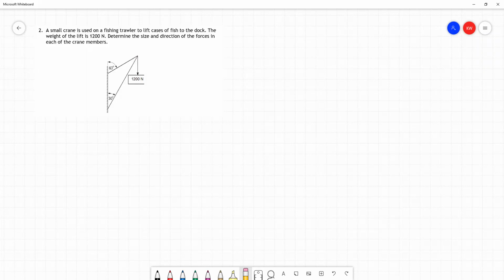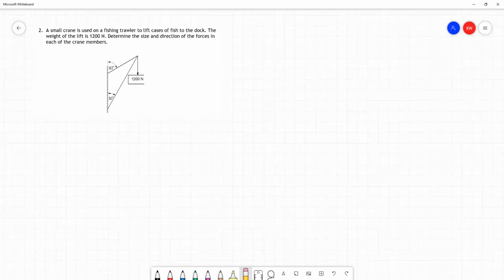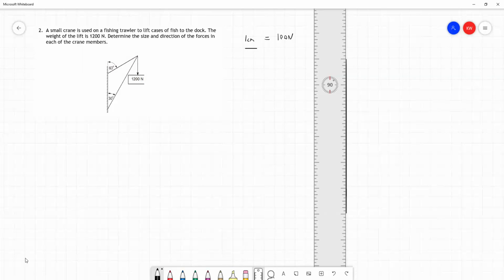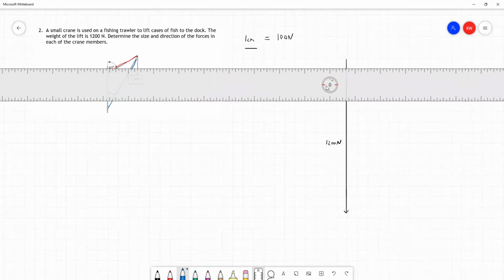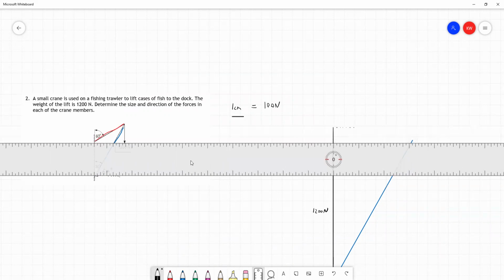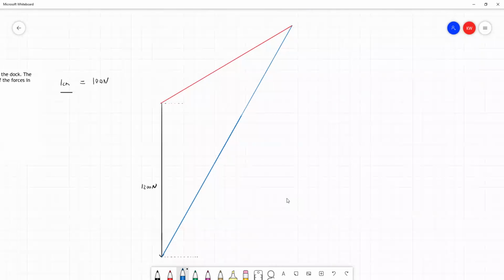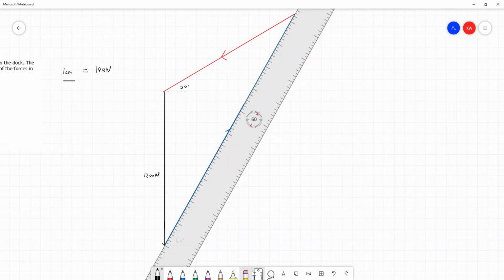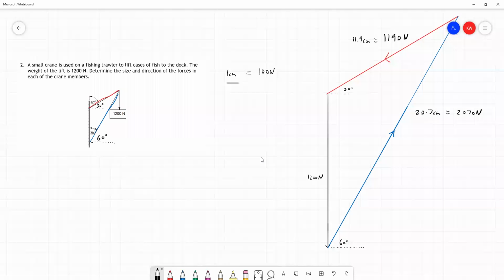Triangle of Forces Question 2